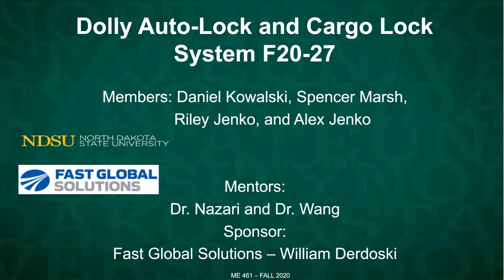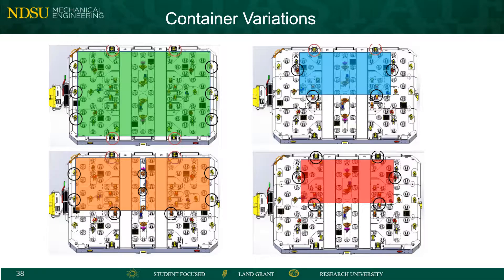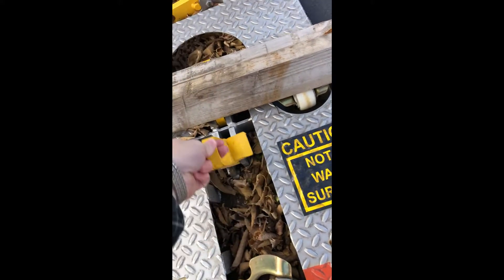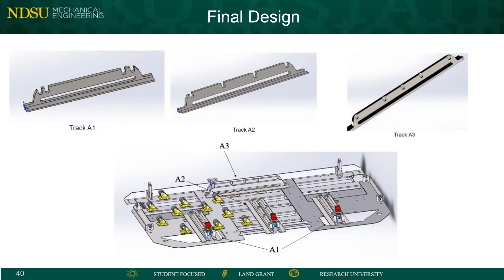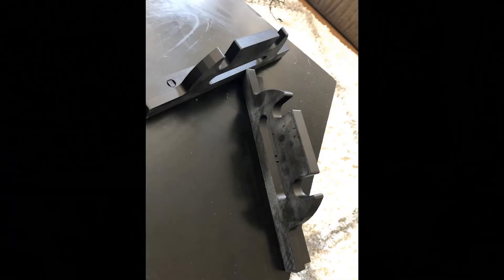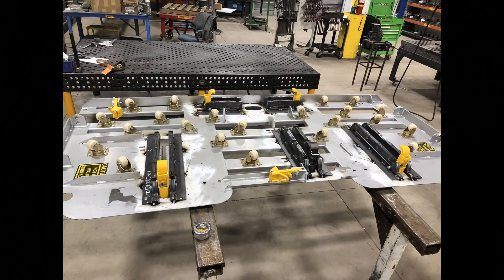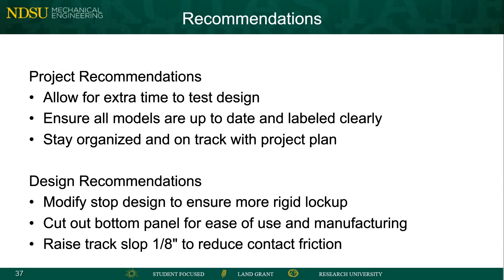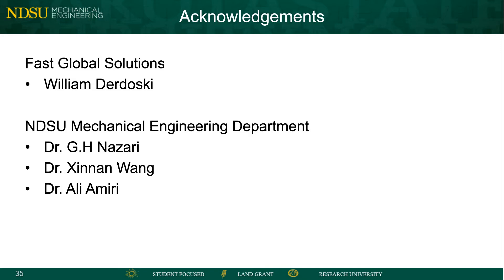FAST Locking Auto Stop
A low-cost stop, which will lower without user input when loading a container onto the dolly. And is capable of being lowered without requiring the operator to be in between pieces of equipment, or to be in the path that the container will take. It will need to be strong enough to take repeated impacts from a 15,000lb container. The stop will need to be simple, and robust to ensure that it has a long service life.  In addition, another goal of this project is to develop an easily adjustable locking system that can accept different sized containers to allow for the cargo dolly to be standardized and configurable to the container it must carry.  An adjustable locking system allows for fewer stops, reduces cost, lowers weight, and allows for a common cargo dolly platform that improves manufacturing and manufacturability.

Team Members:
Spencer Marsh
Alex Jenko
Riley Jenko
Daniel Kowalski

Mentors:
Dr. Wang
Dr. Nazari